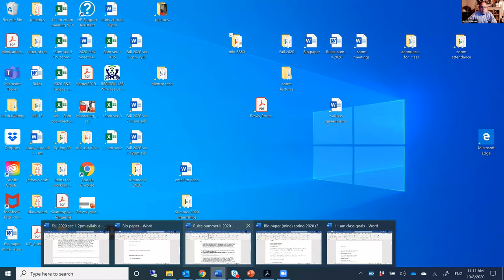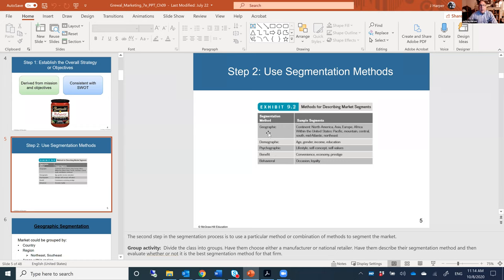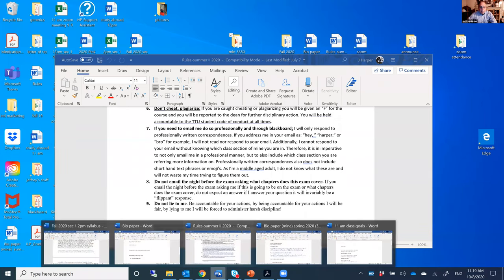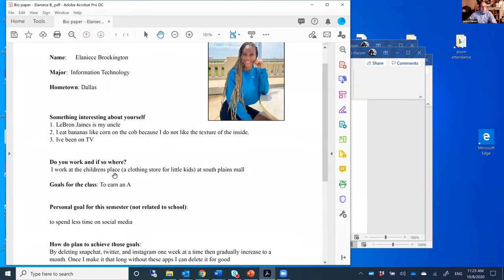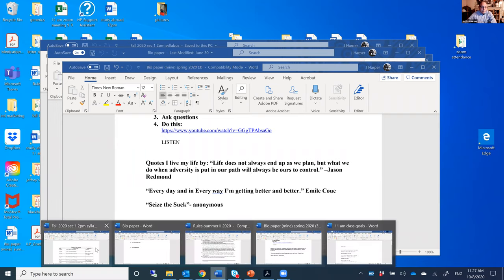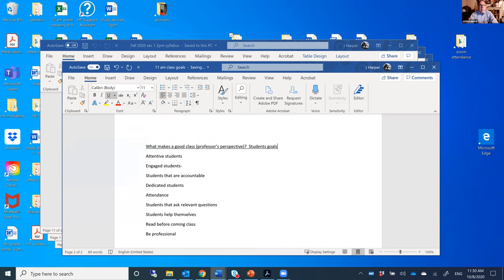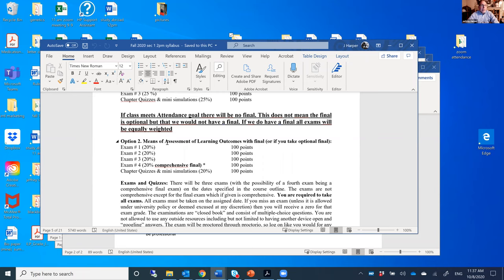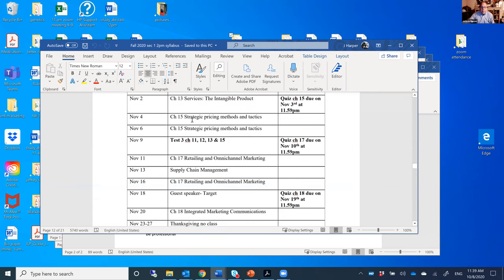How to Make a Class of 250 Feel Like a Class of 25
In this session Dr.  Jeffrey Harper, PhD. Assistant Professor of Practice from the Texas Tech University Rawls College of Business will discuss practical assignments and tools that he has used successfully over the years to help students feel that a large lecture class is not really that large at all. He has experience teaching 700+ students across 3 sections without TA support, and will share some unique insights into making an online classes have a high standard for learning and a community of learners feel from both the faculty and students’ perspective.